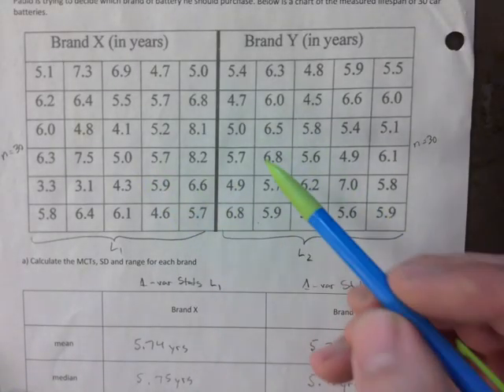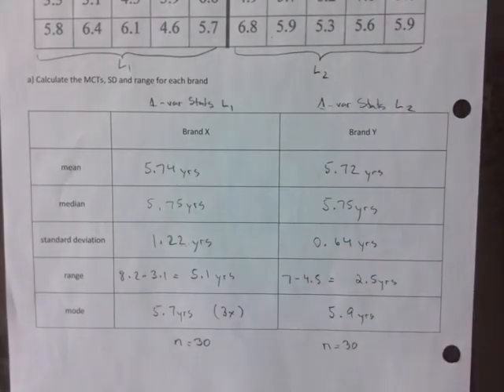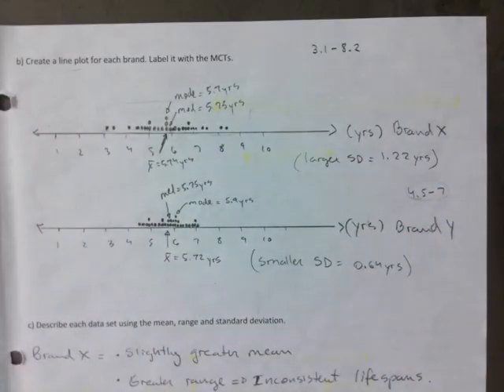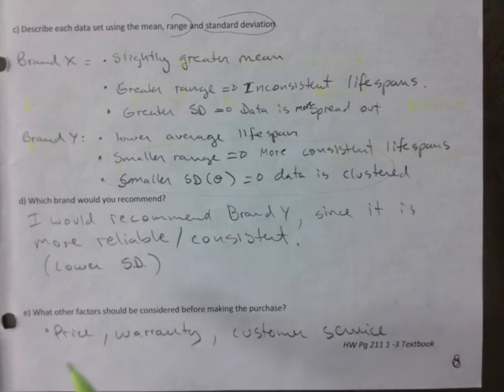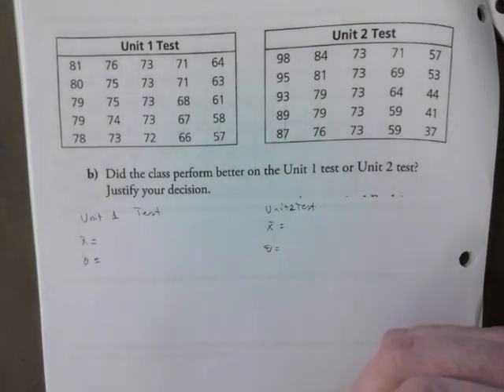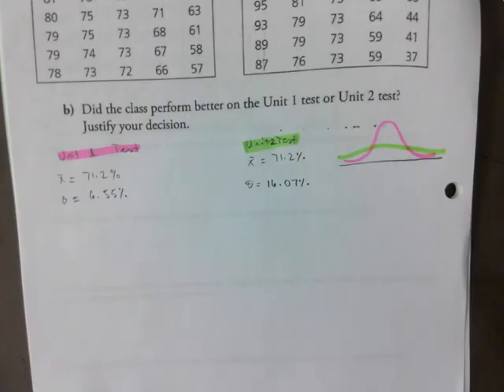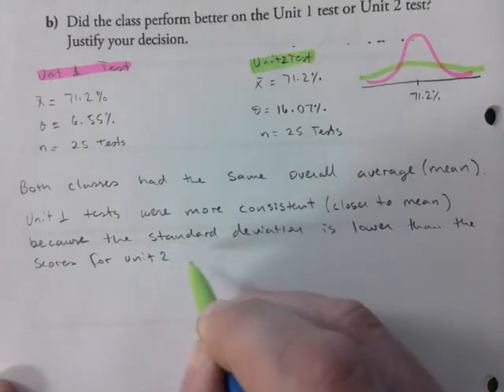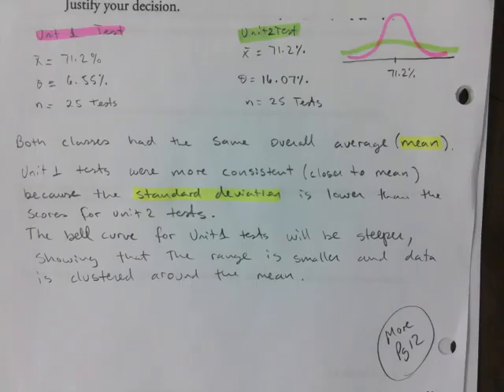APMR3S STATS - ANALYZE AND EXPLAIN HOW DATA IS DISPERSED USING MEAN, STANDARD DEVIATION AND RANGE